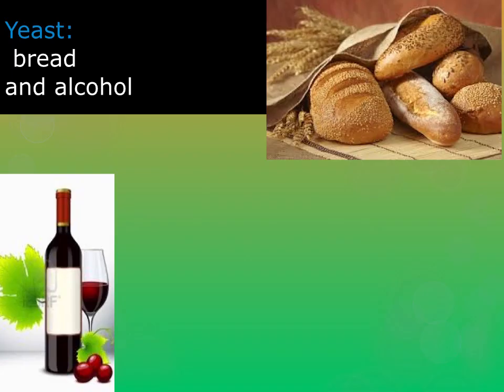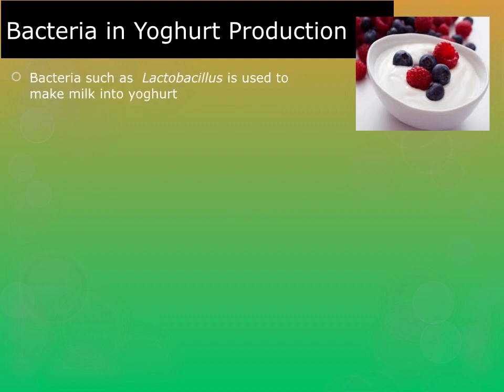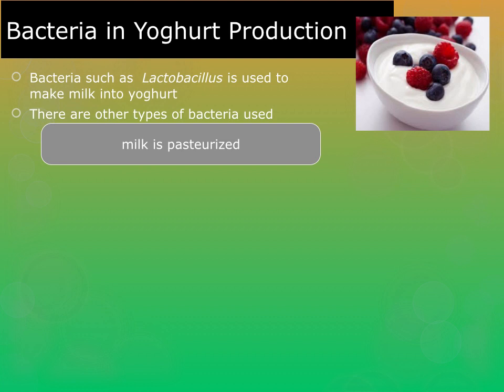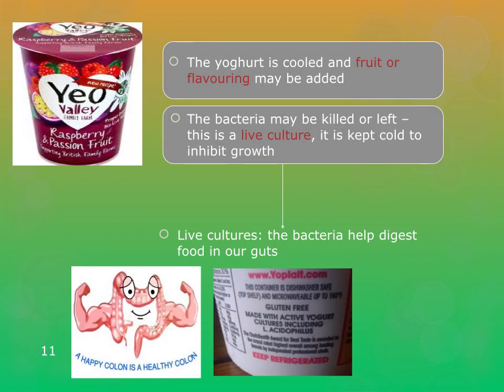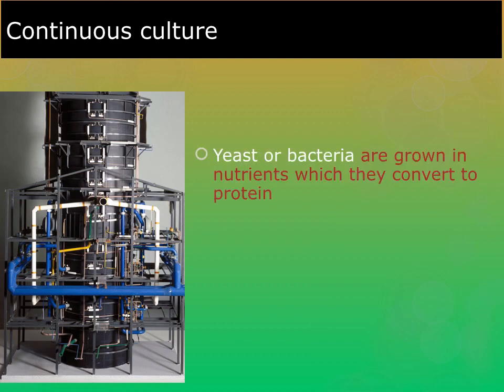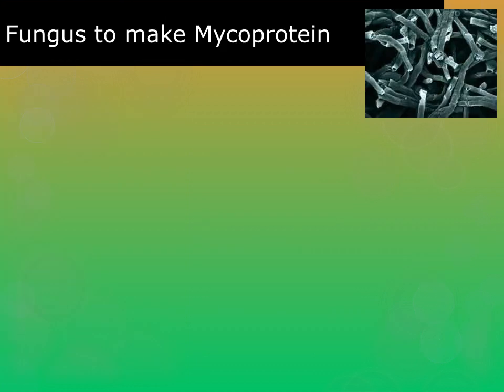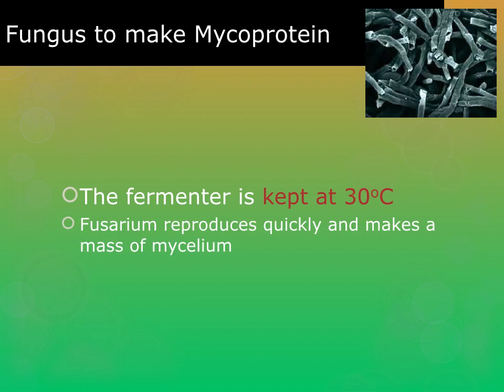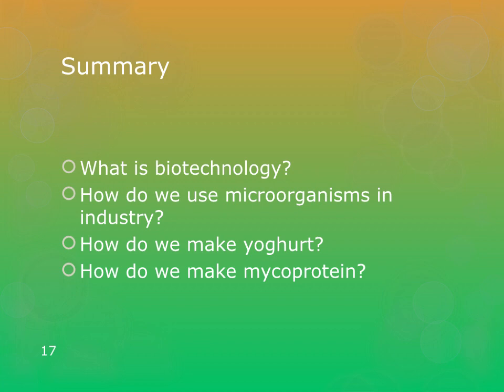IGCSE. 2.6. Microorganisms in the Food Industry. extended